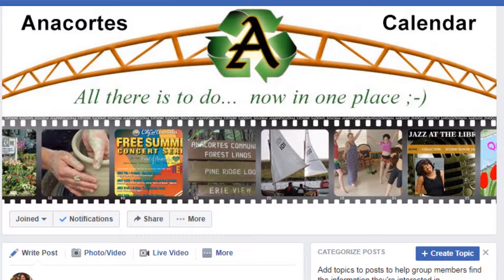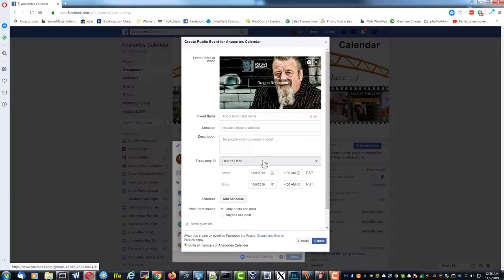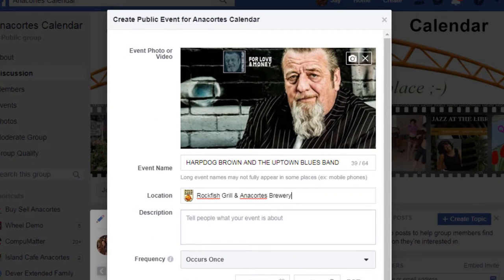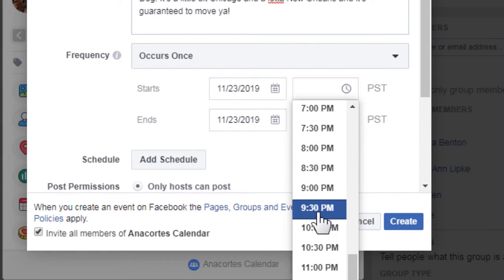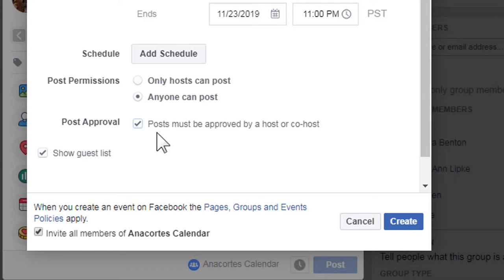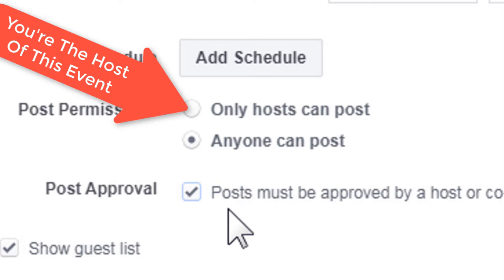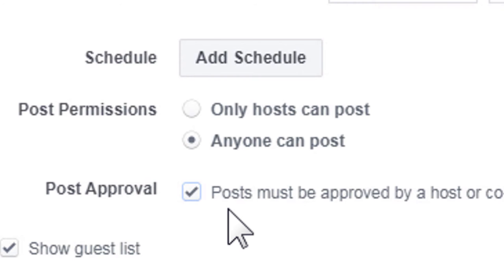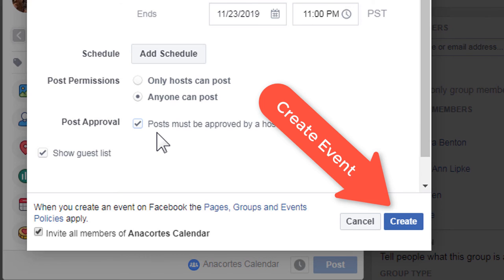Anacortes Calendar - Adding Events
This tutorial explains how to add an event to the Anacortes Calendar